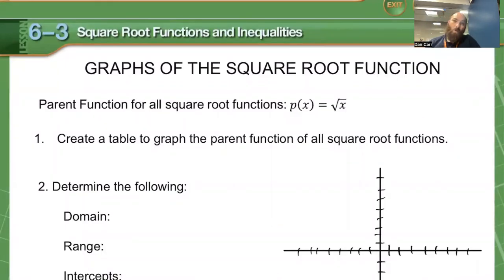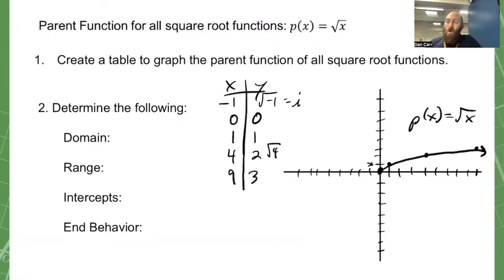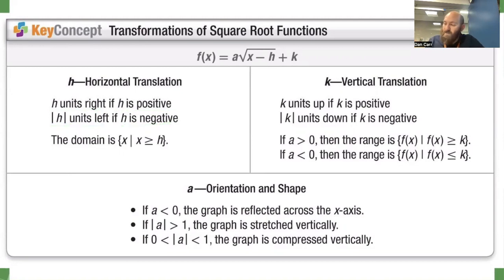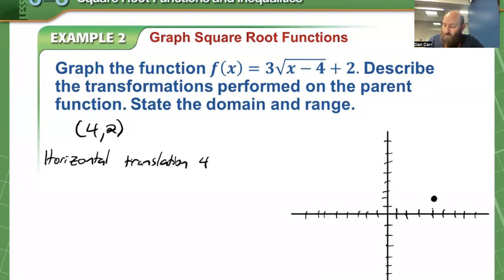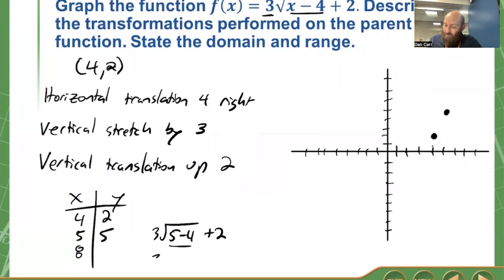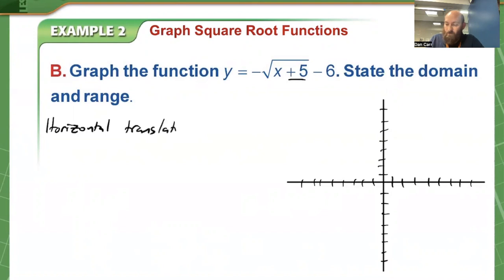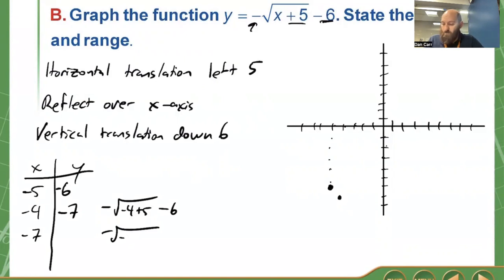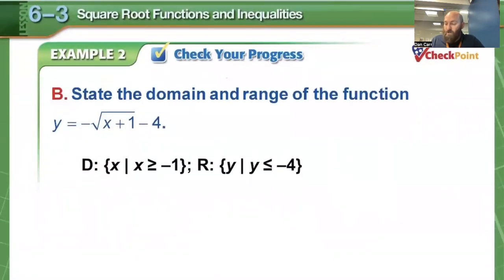6 3 Square Root Function